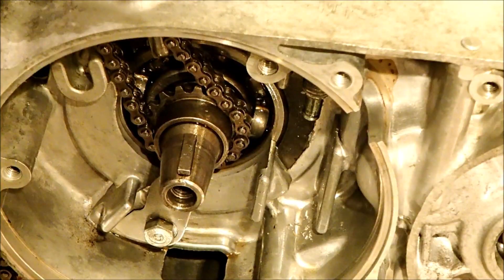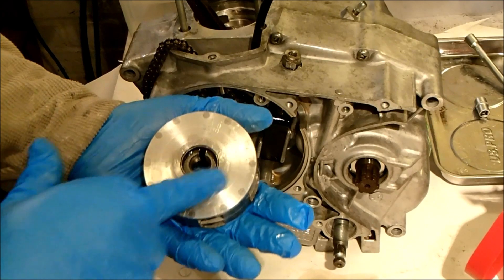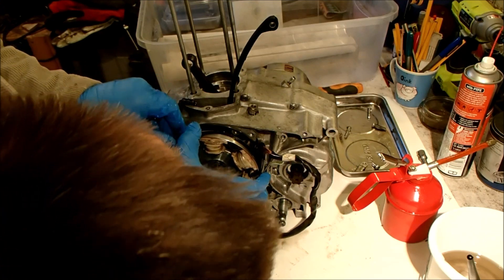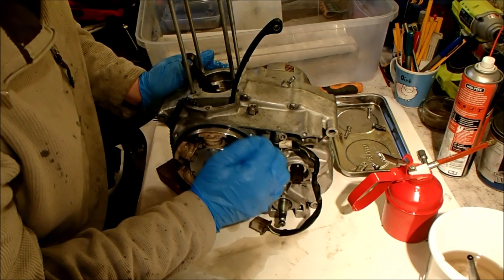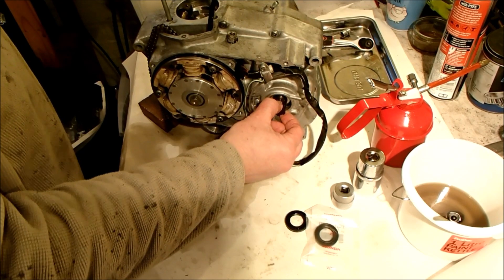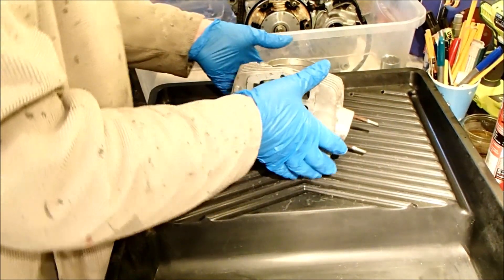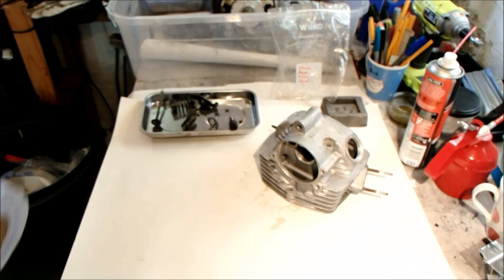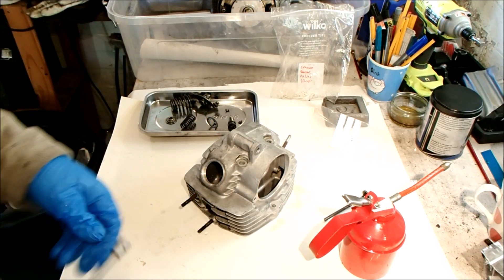Honda cb125 s restoration pt-18 cylinder head and magneto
fitting the cam chain, rotor and stator chain guide, tensioner and neutral switch before assembling the cylinder head